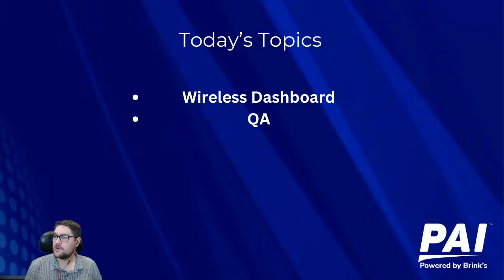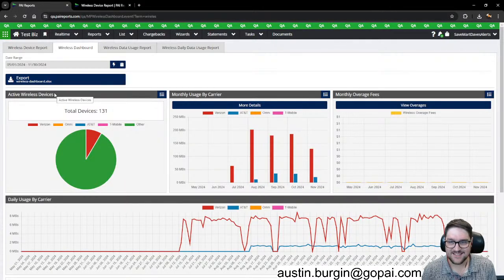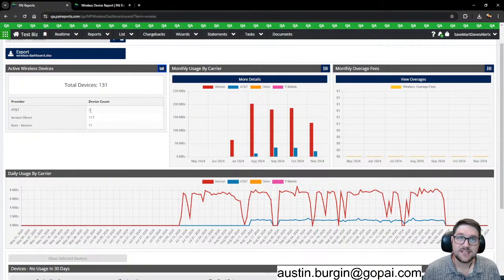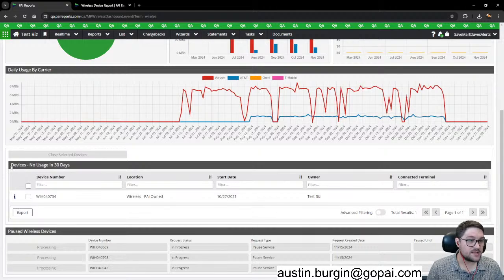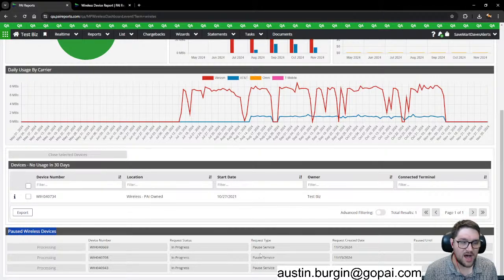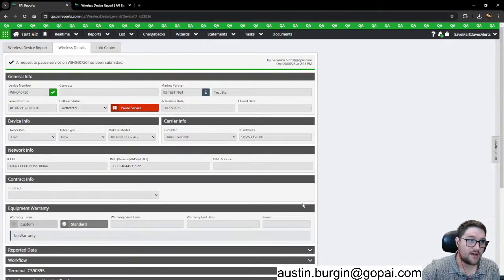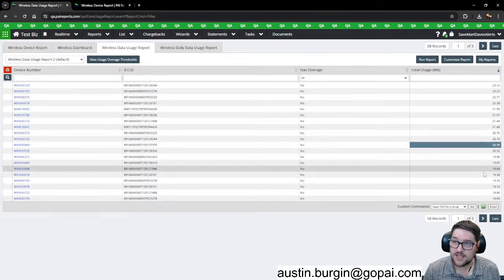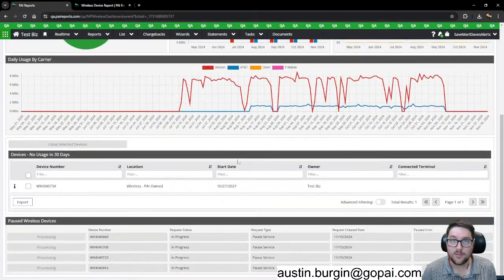Office Hours - PAI Wireless Dashboard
With PAI's wireless network, getting your ATM fleet connected is simple.  PAI's wireless devices come pre-activated and ready to connect your ATM with the incredible power of PAI's software. With PAI's wireless network, you get instant, easy connectivity and enable PAI's AI-powered eRMS system that will help you keep your ATM network up and running. In this video, Austin Burgin demonstrates the new wireless management tools being added to PAI Reports, including the wireless dashboard, the ability to pause service, inactive device reporting, and so much more. The incredible tools are offered as part of the growing number of tools provided within PAI Reports.
 PAI Reports is the first-in-class ATM portfolio management software application. See how true professional ATM Operators manage their portfolios. From ATM programming to Wireless Connectivity and everything in between, you don't want to use inferior tools when you have the incredible power of PAI Reports.

- Introduction (00:00)
- Wireless Pages (0:18)
- Wireless Dashboard (0:50)
- - Inactive Wireless Devices (2:58)
- - Close Inactive Wireless Devices (3:15)
-- Pausing Wireless Devices (3:25)
- Wireless Data Usage Report (5:00)
- Wireless Daily Data Usage Report (6:05)

Early access version of eRMS 2.0 overview. If you want to see more of eRMS 2.0, see here:

PAI Reports is the first-in-class ATM Portfolio Management suite of tools. It assists thousands of ATM Operators daily in managing their ATM portfolios. If you're ready to take your ATM portfolio management to the next level, reach out today.

Ready for the best-in-class ATM Portfolio Management or need an ATM?

PAI provides various ATM solutions, including ATM Processing, software, cash Loading, Forecasting, Reconciliation, and cash.  PAI provides the complete ATM ecosystem. No matter your configuration, we can drive improved outcomes through our expertise and tools.